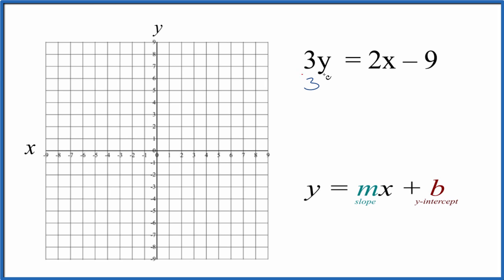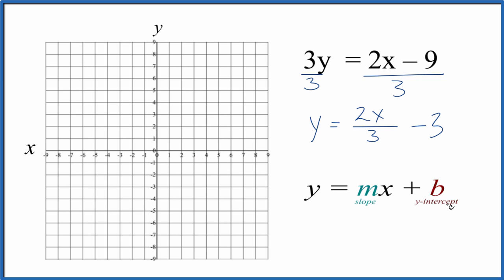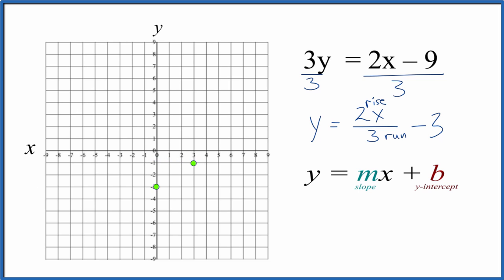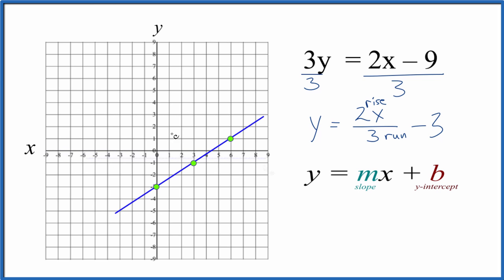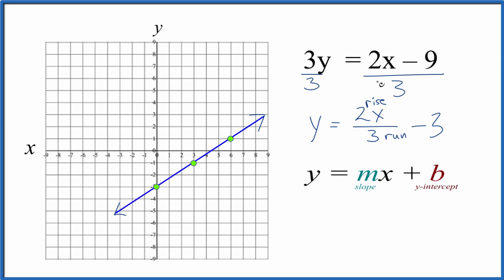How to Graph the Linear Equation 3y = 2x -9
In this video we'll draw the graph for  3y = 2x -9.

If we rearrange the equation 3y = 2x -9  we can also use the slope intercept formula to draw the graph.

 We can use the slope to find the rise over run.  The slope, m, is  2/3.  So we go up 2 on the y axis and over 3 on the x axis.  We can do that as many times as we need to in order to draw an accurate line.

I prefer to use the slope intercept form since it is much quicker with some practice.  Then I’ll plug some values into 3y = 2x -9 to make sure they fall on the line.  If they don’t there is likely a problem.